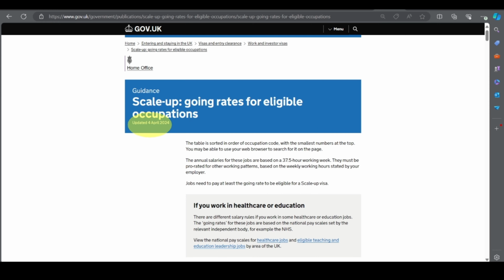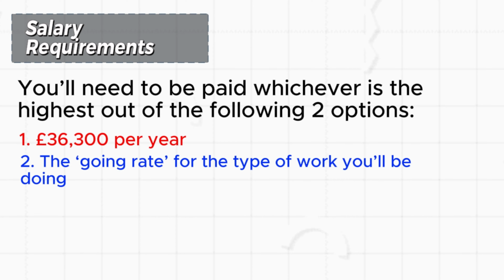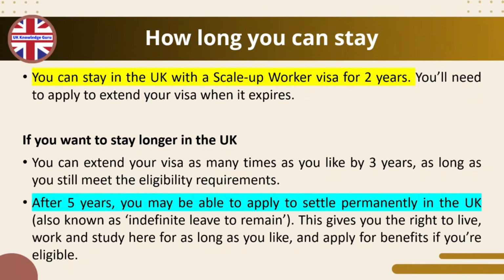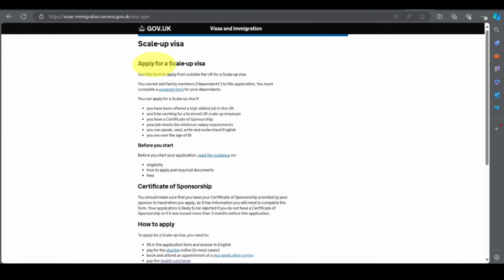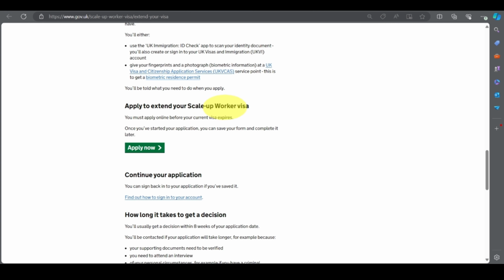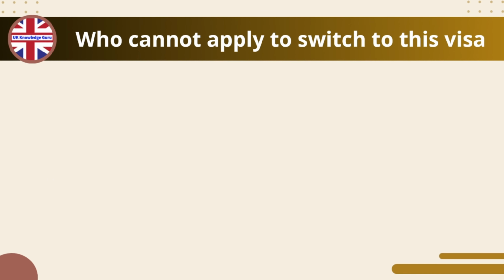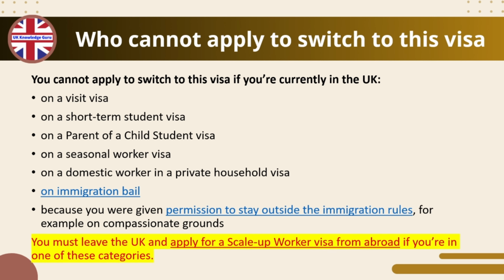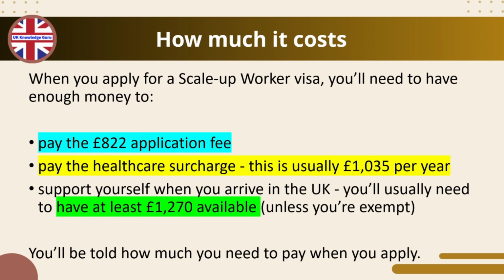UK Scale-Up Visa vs Skilled Worker Visa | Costs, Salary & Why It’s Cheaper Than Skilled Worker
Looking for a cost-effective way to work in the UK? The UK Scale-Up Visa might be the perfect option for you! In this video, we’ll run through the application process for 2025, compare it with the Skilled Worker Visa, and highlight why it’s an affordable and simpler choice. Learn about eligibility, required documents, and the benefits of the Scale-Up Visa.